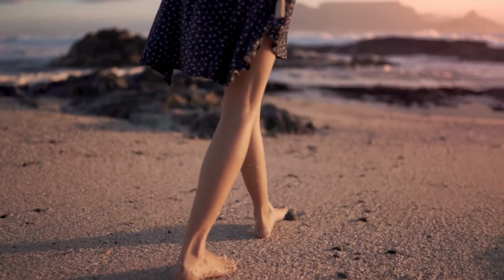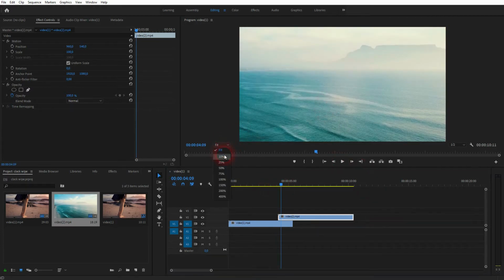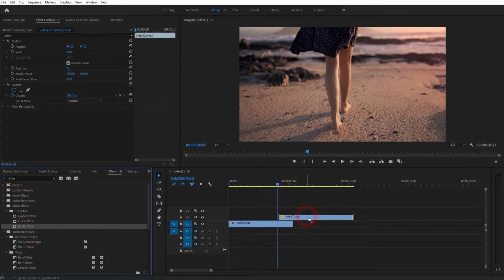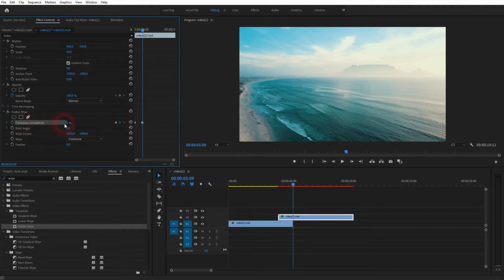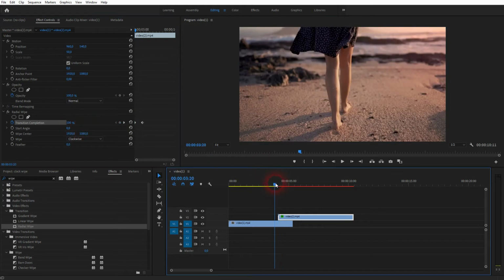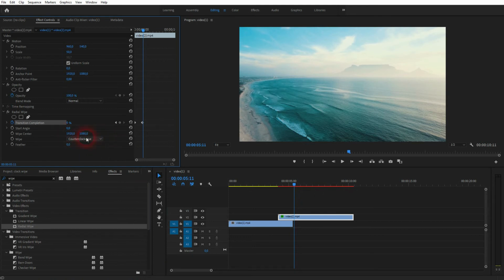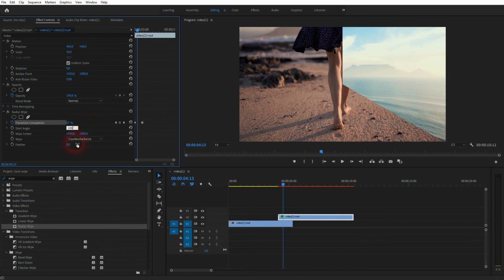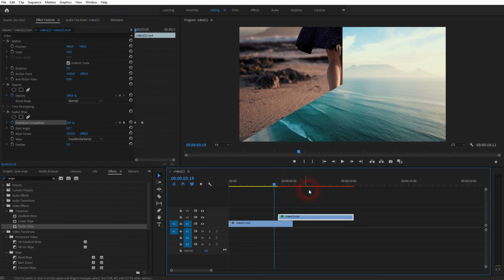Create a Clock Wipe Transition in Premiere Pro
In this tutorial I'll show you how to create a clock/radial wipe transition in Adobe Premiere Pro.